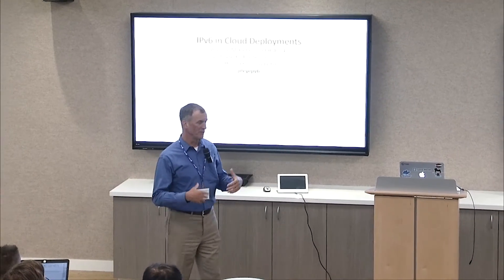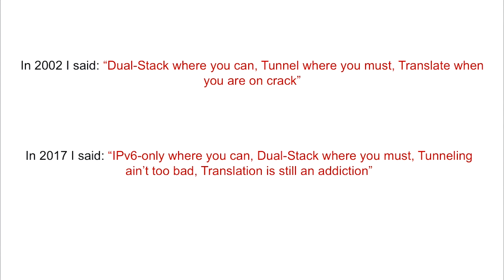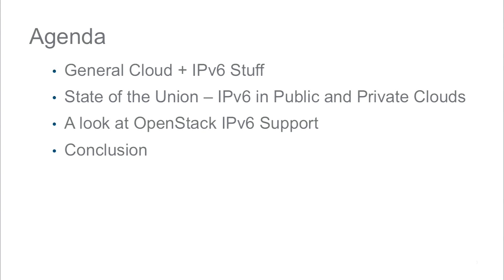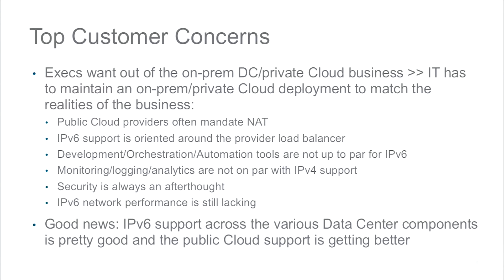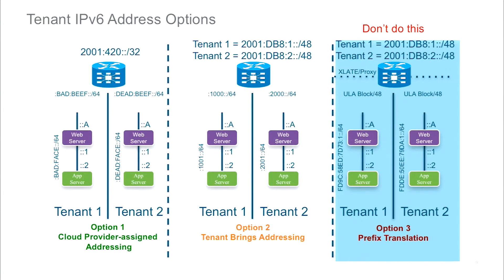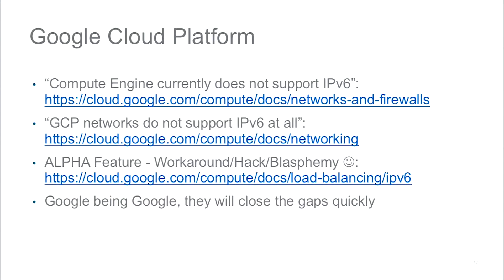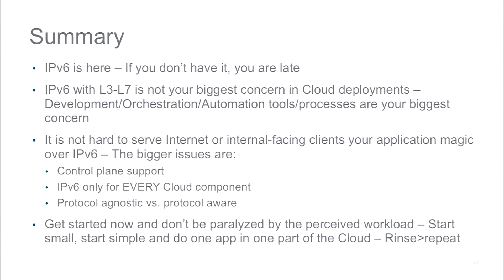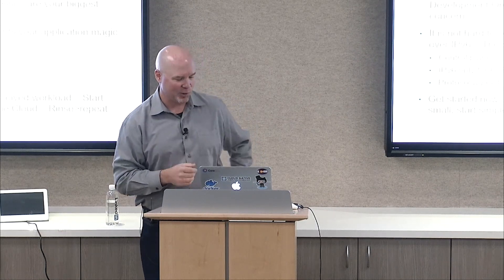IPV6 in Cloud Deployments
More and more enterprise and service provider environments are deploying IPv6 within their Clouds due to extreme IPv4 address exhaustion. IPv6 support in various private and public Cloud platforms range from zero-to-hero.

This session will discuss:
– High-level view of IPv6 support across private cloud to include popular stacks such as OpenStack and Docker
– High-level view of IPv6 support across a few popular public cloud providers
– Top considerations for IPv6 addressing in Cloud designs
– Technical overview of OpenStack deployment with IPv6

Shannon McFarland, CCIE #5245, is a Distinguished Engineer at Cisco and is focused on Containers, OpenStack and Cloud network design. He has authored many technical papers, Cisco Validated Design guides, a contributor to Cisco Press books and is a frequent speaker at Cisco Live and other industry conferences. He has co-authored a Cisco Press book titled “IPv6 in the Enterprise”. Shannon has been at Cisco for 17 years.